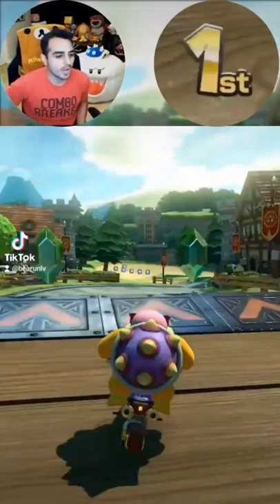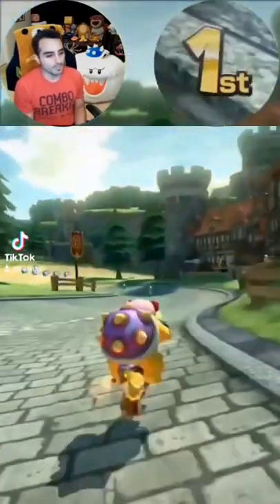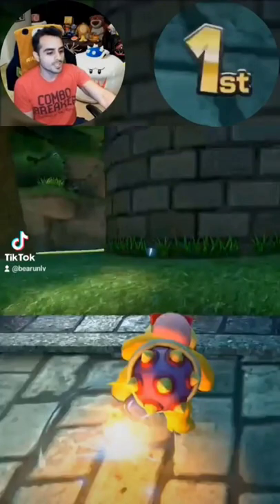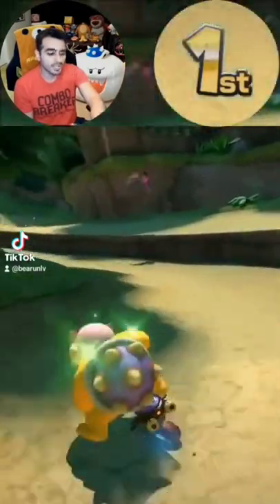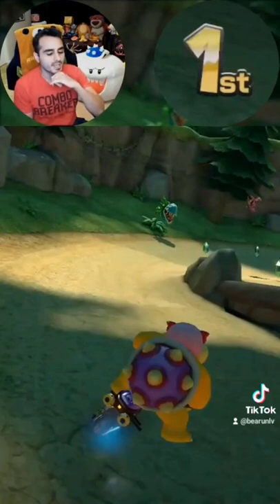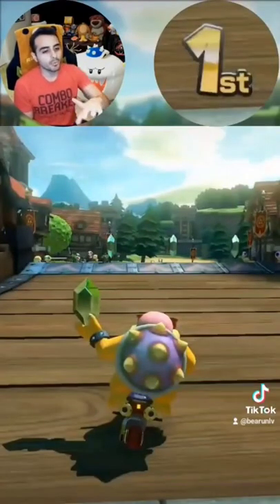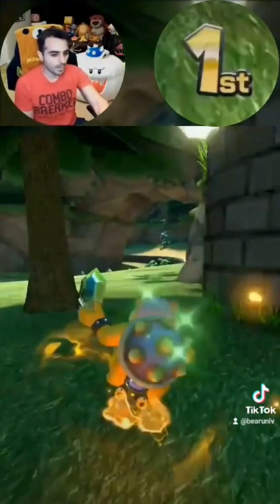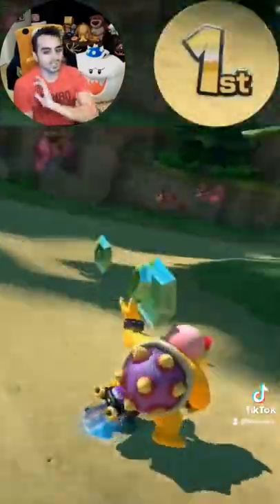How to do Hyrule Circuit Shortcut Mushroomless 150cc & 200cc